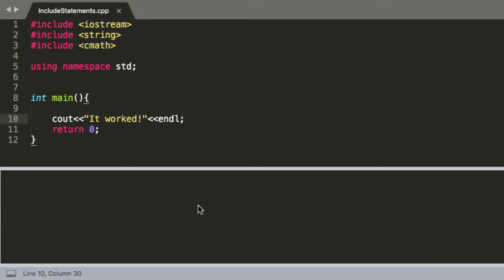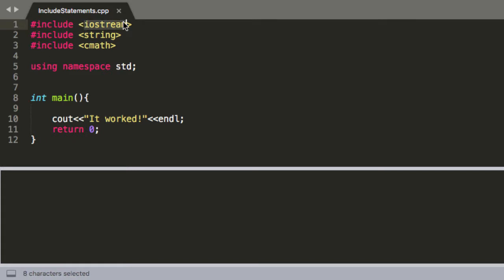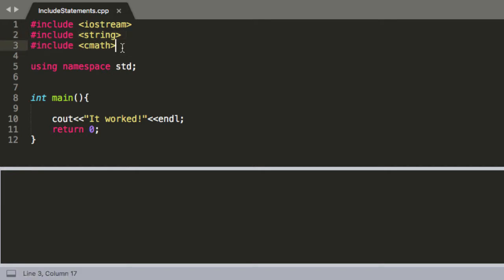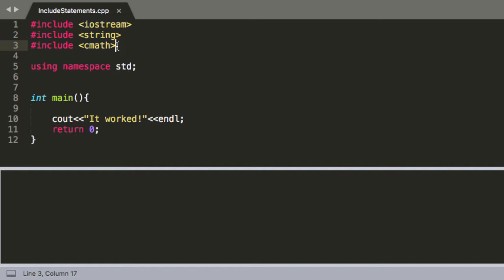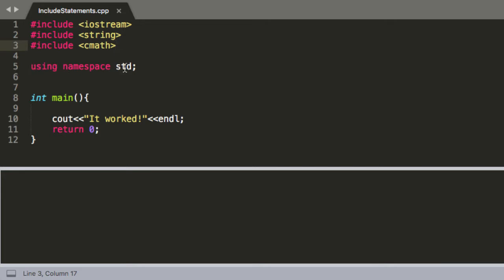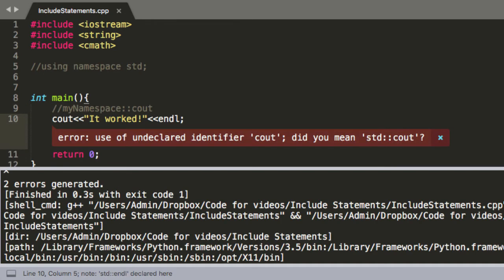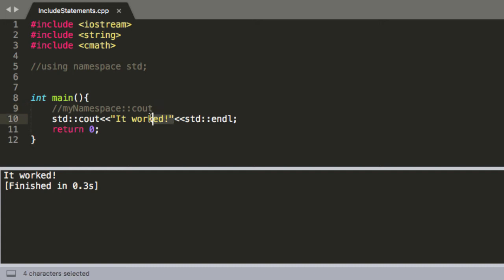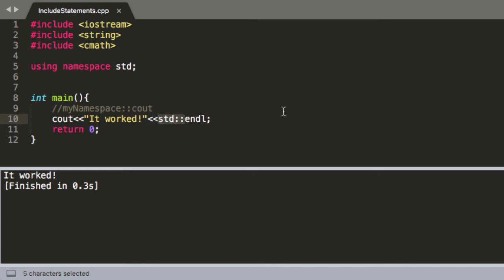Data Structures Tutorial - 5 - Include Statements And "using namespace std" Explained C++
This video explains what is happening when you use include and "using namespace std."